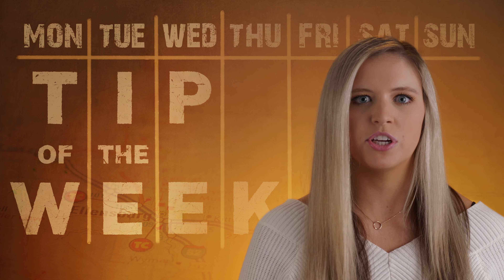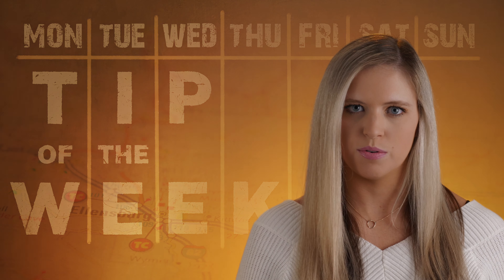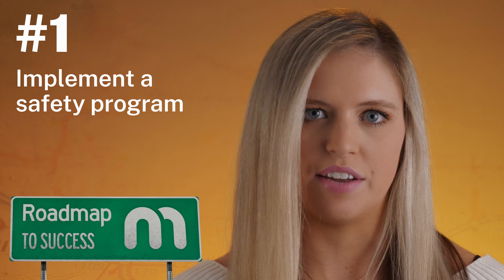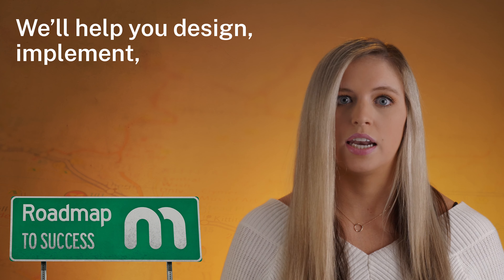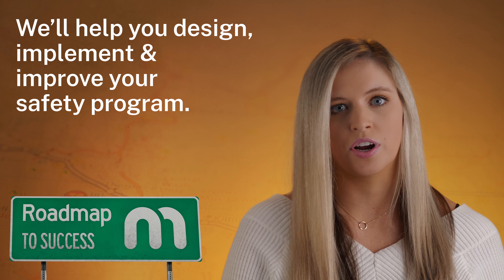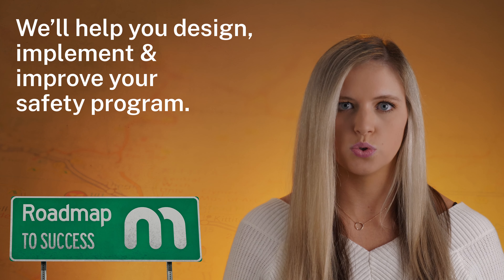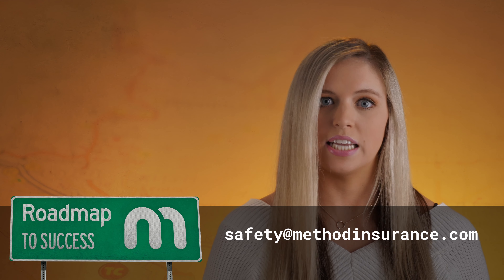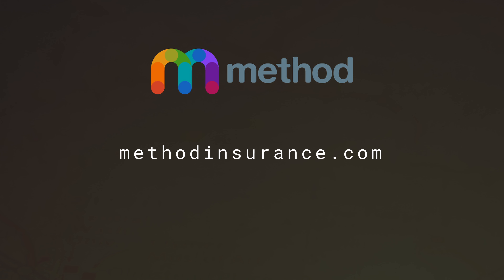Implementing a Safety Program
This week's tip is from the top of our very own Roadmap to Success. Our experienced safety and claims experts designed this map as a four-point guide to keeping your employees safe–and should an injury occur–healthy and back to work.

1st stop on our Roadmap: Implementing a safety program.